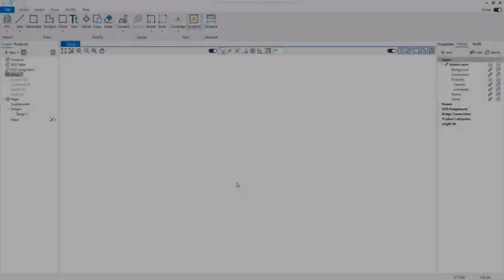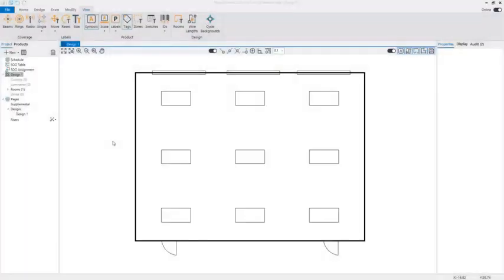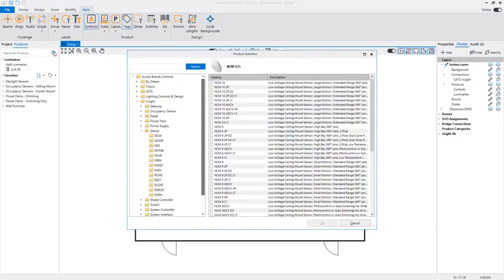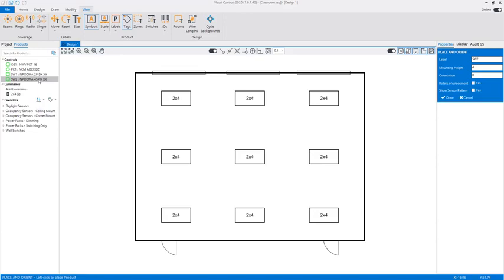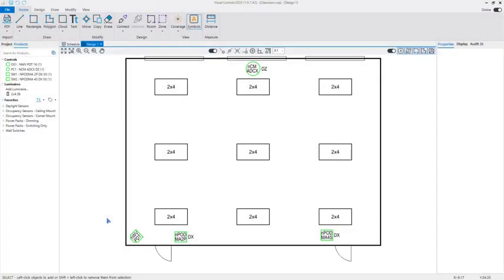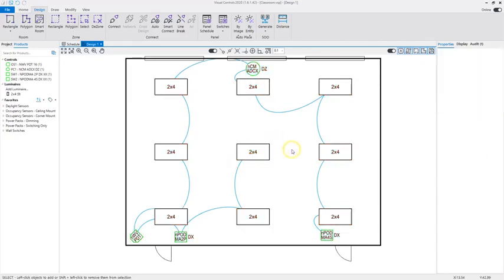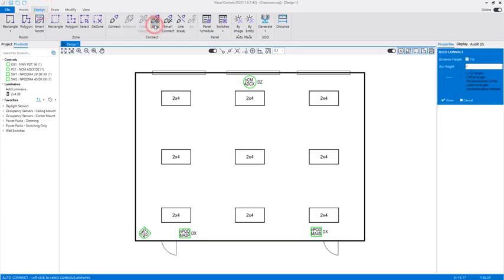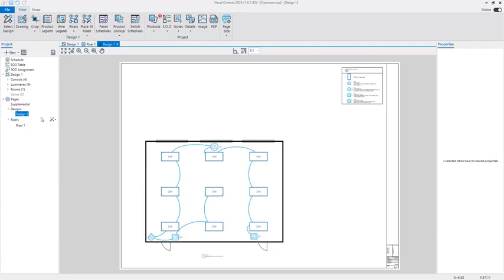Visual Controls | Basic Wired Design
An instructional video to learn the basics to creating a wired control design with Visual Controls software
[Chapter Navigation Below]

00:16 Topics
00:27 Creating a Room
01:17 Adding Luminaires
01:59 Adding Controls
03:06 Placing Controls
04:05 Connecting Devices
05:25 Automatic Connections
06:10 Generating Documentation

Horton Controls Group represents multiple independent factories, each of which is an industry leader in their area of expertise. We are experts at designing the right system for the job, taking into account functionality, budget, and installation.